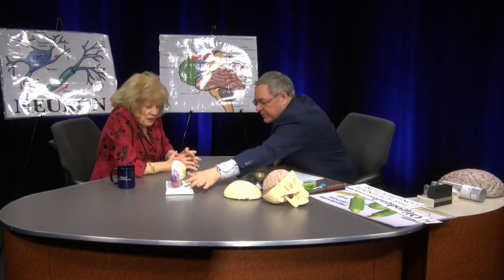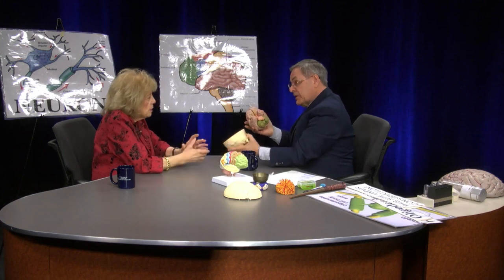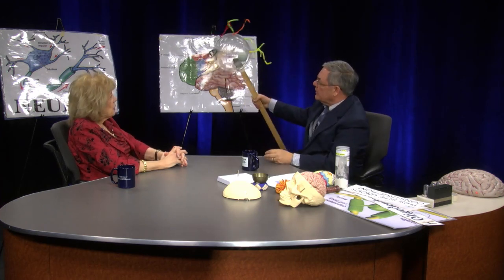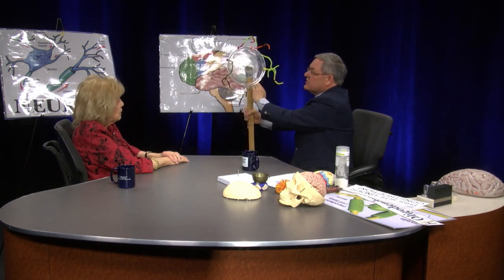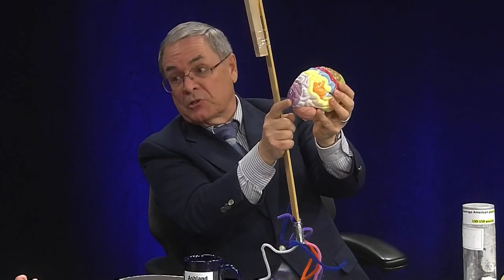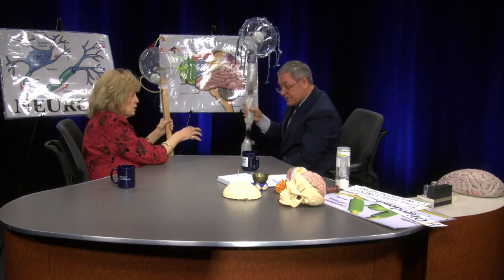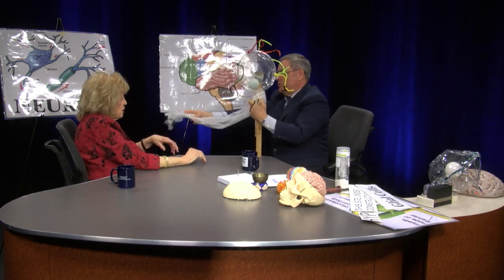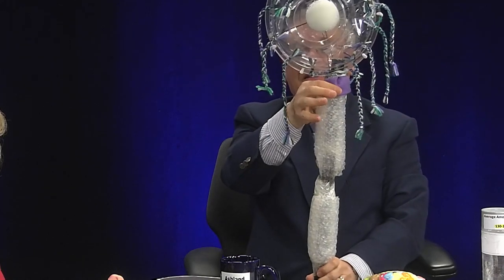The learning center hosted by Lillian Travaglini was one of WACA-TV Ashland's longest-running shows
The learning center hosted by Lillian Travaglini was one of WACA-TV Ashland's longest-running shows. It featured many different types of learning and guests from various walks of life over the years. Lillian's positive outlook and dedication to lifelong learning never stopped, as she continued doing the show well into her 90s. Today, we celebrate her and her fine work and volunteering to share her knowledge.

We're sharing this episode, one of my favorites, featuring Dr. John Grassi, a professor at Cambridge College, as he explores the relationship between brain function and learning.